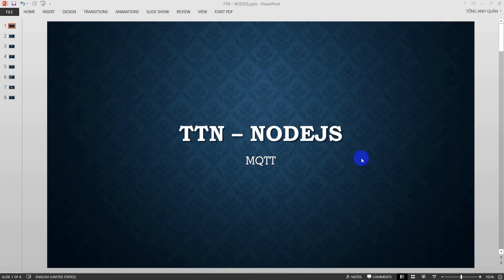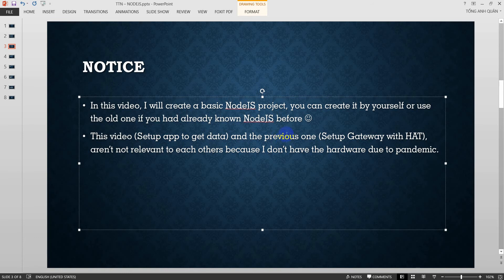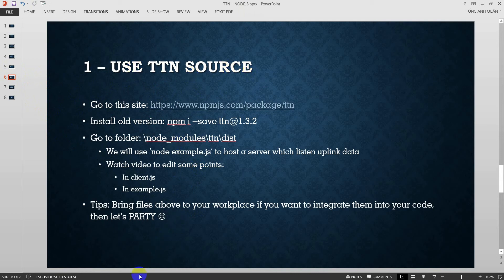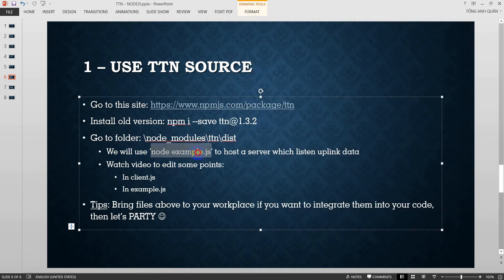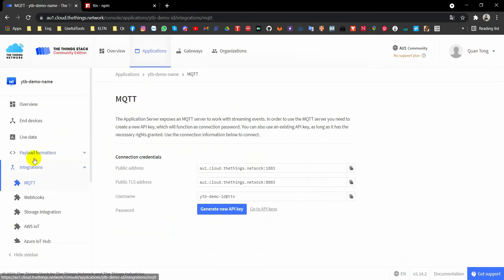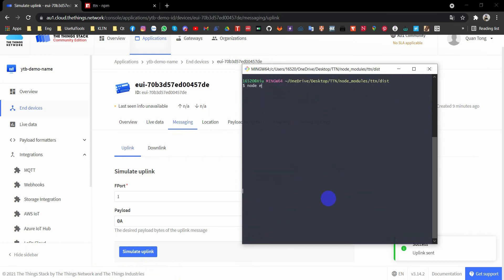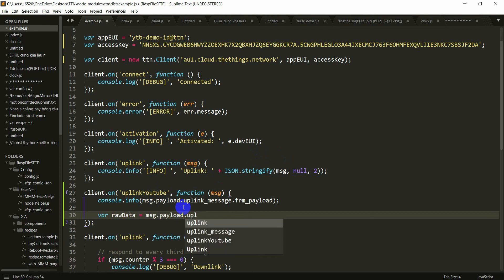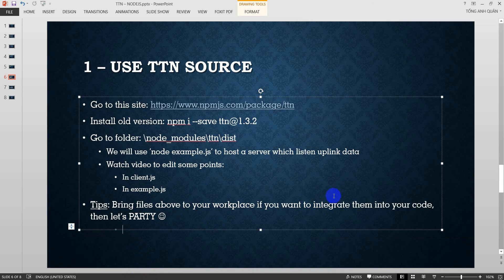TTN [2] - Get data from TTN with NodeJS via MQTT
Hello, You should watch whole the videos because I'm very effort.
PLEASE ENABLE CC FOR SUBTITLES.

Short description: This video will guide you on how to set up a simple host to get data from TTN server via MQTT protocol (Part1).

Text Editor: Sublime

00:00 : Introduction
00:30 : Prerequisite tools
01:30 : Some notices
02:35 : Two ways to get data from TTN
02:55 : Create application and end device
03:40 : Notice about brand
04:30 : Setup basic NodeJS project
05:10 : Install important npm lib (Express)
05:30 : Install TTN SDK library
06:30 : Go to dist  folder of SDK
07:08 : Edit something in client.js
08:30 : Edit something in example.js
09:50 : First try
10:58 : Print color JSON data
11:40 : Get exactly payload data from simulation
12:40 : Install Base64 lib and apply it
14:00 : Second try
14:40 : Find a solution to convert char to integer
15:00 : Last try
15:30 : Tips